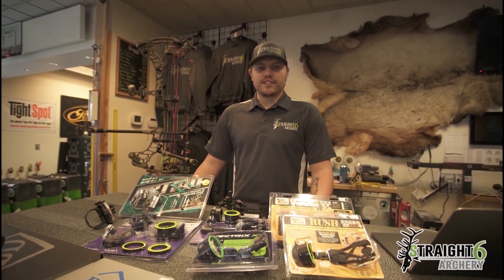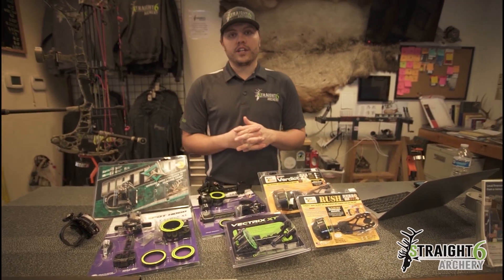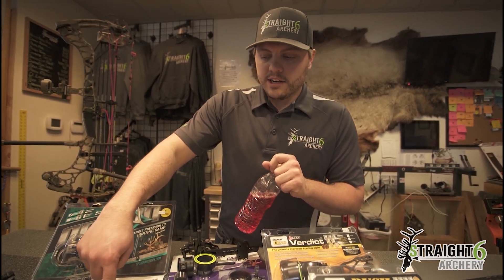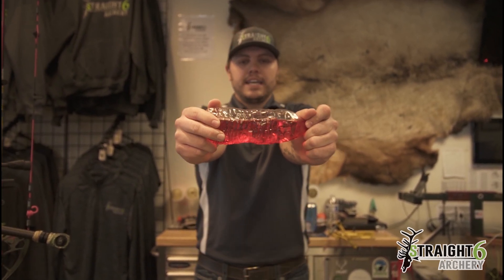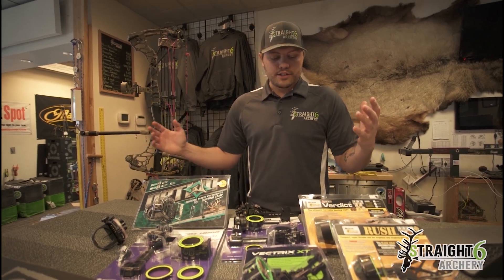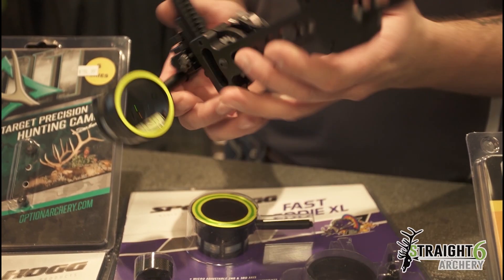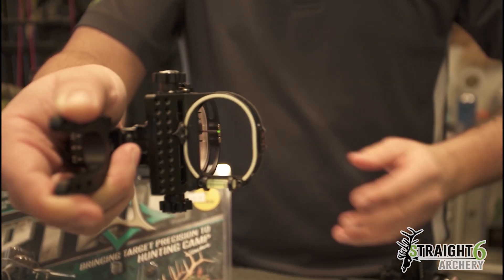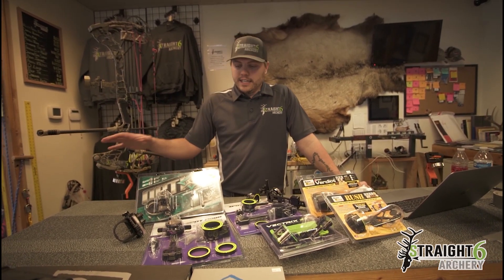GEAR BREAKDOWN EPISODE 3: CHOOSING THE RIGHT SIGHT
Don't make the mistake and choose the wrong sight for your hunting application. From fixed to adjustable, single pin or 5 pins, Straight 6 breaks down the different options to help fit your style to the correct sight. Enjoy and CALL or Comment with your questions, we would love to answer them.